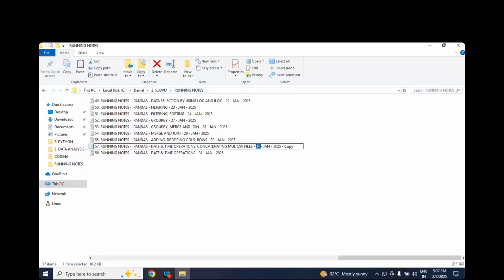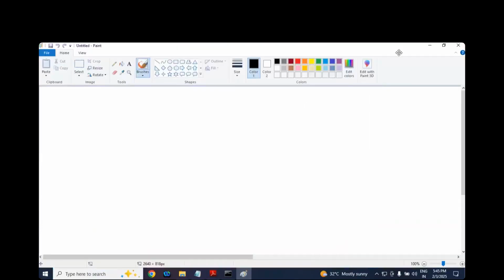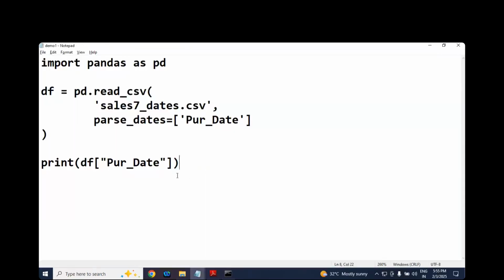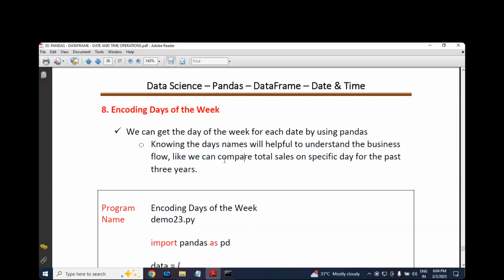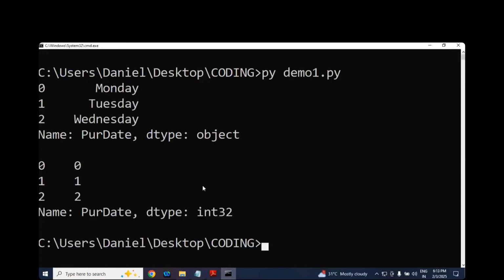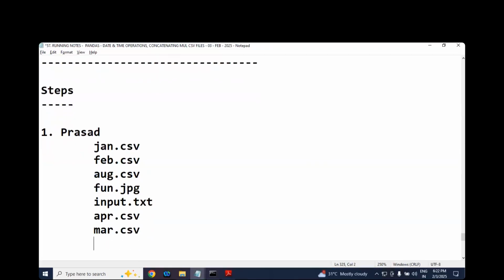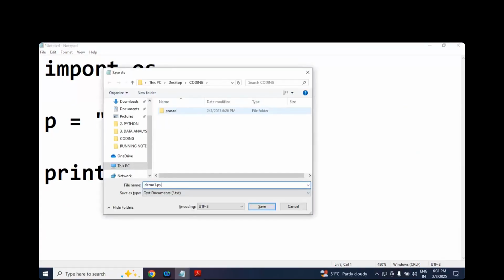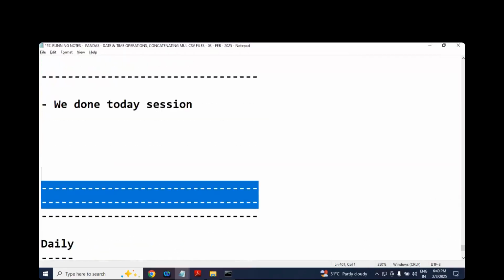Session-60 PANDAS - DATE & TIME OPERATIONS, CONCATENATING MUL CSV FILES